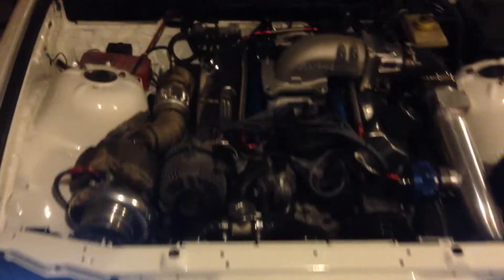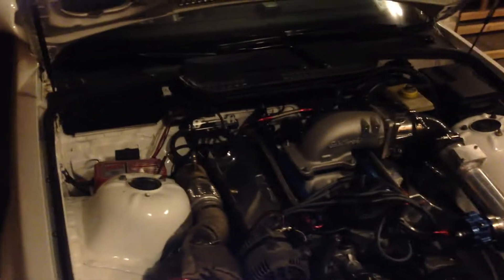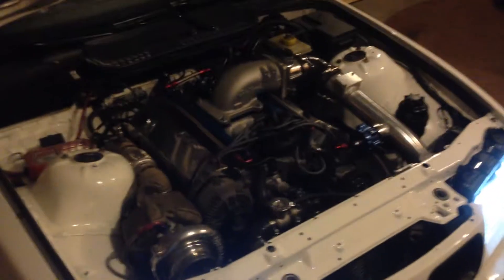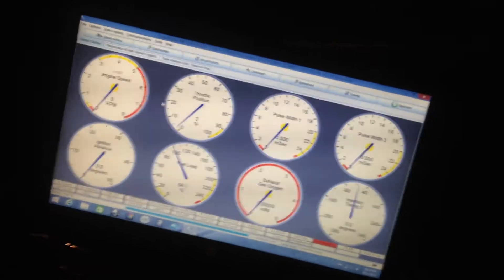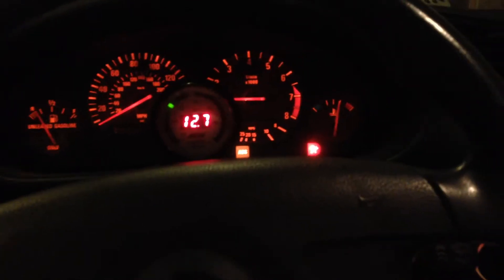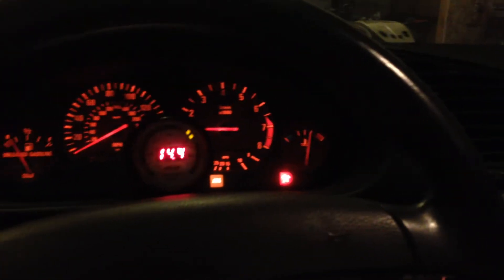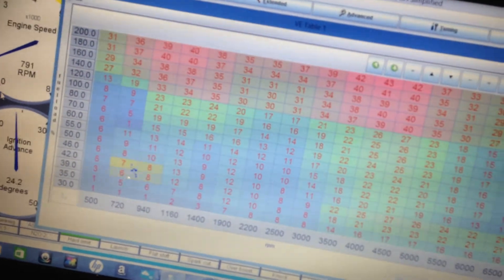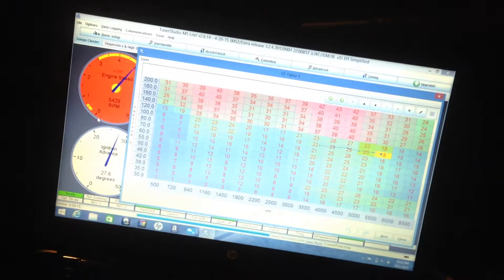Turbo 5.0 e36 M3 microsquirt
Just a short video of my turbo 5.0 m3 on microsquirt.